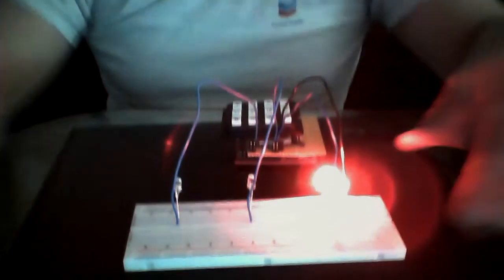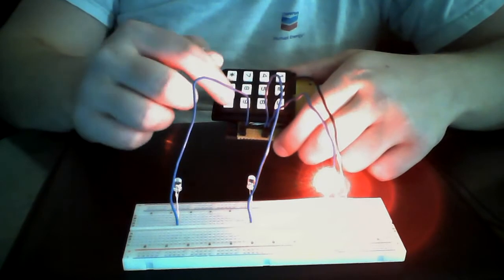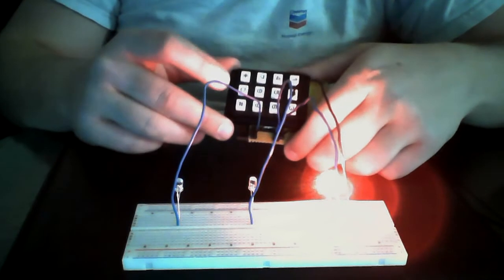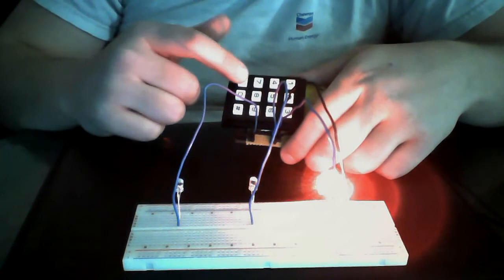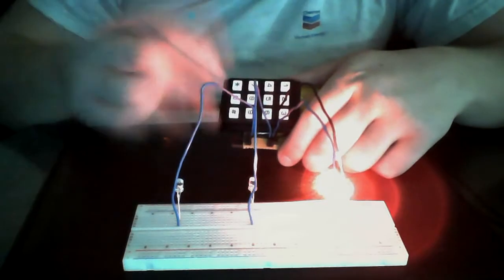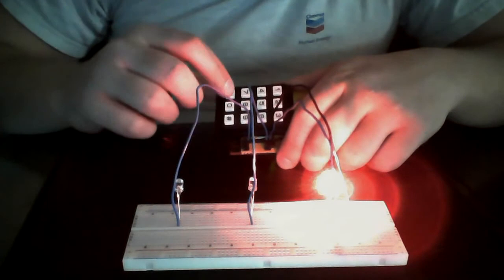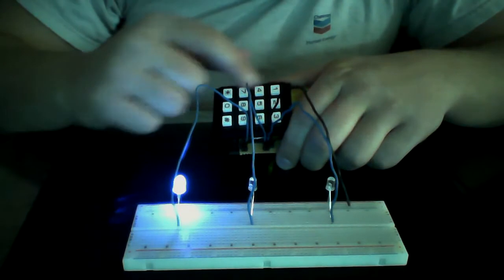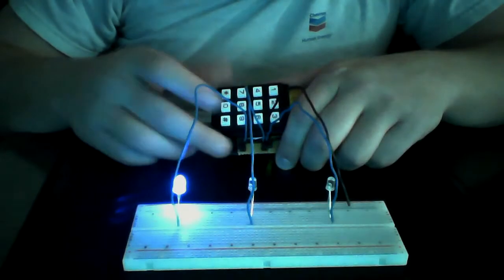LockBox Project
In this video, an MSP430 Launchpad (with MSP430G2553 IC) is used to control status indicator LEDs representing "locked" or "unlocked" status.  First, enter a 4-digit password followed by the # key.  If the password attempted is correct, the box will unlock (the red LED will turn off and the purple LED will go on).  After a short time, the box will re-lock.  In order to change the password, you need to have the box in the unlocked state.  From there, pressing * followed by four digits and * again will reset the password if entered before the box re-locks itself due to the timeout.  If the password is successfully changed, a blue indicator LED will blink twice.  The password is now reset.

This project may not be inherently useful on its own, but it could be combined with any number of different applications (Servo motors, garage door openers, pretty much wide open for improvement...).

If anyone is interested in the code for this project, I'm considering posting it on this page.